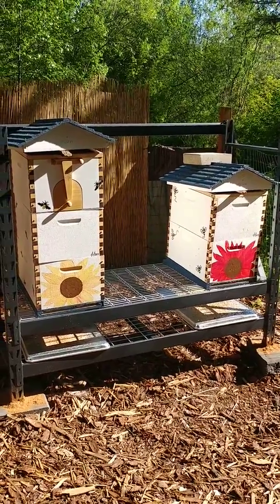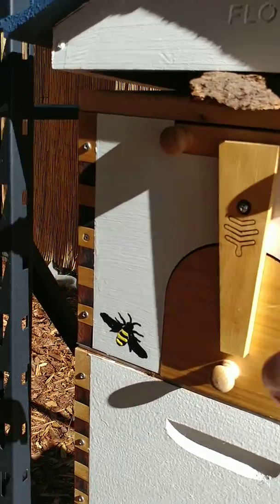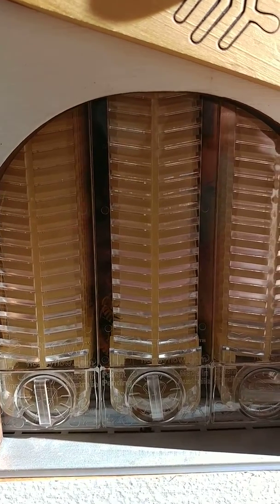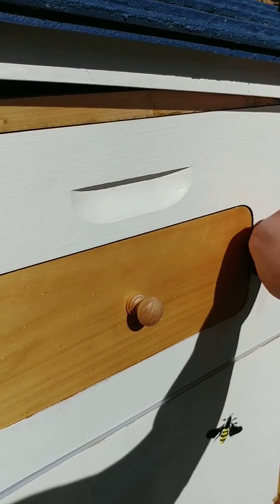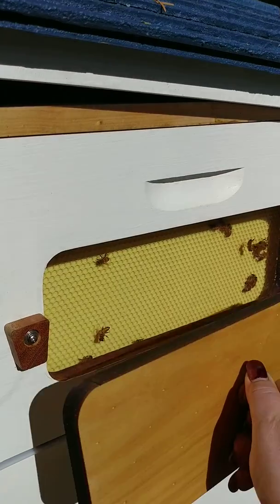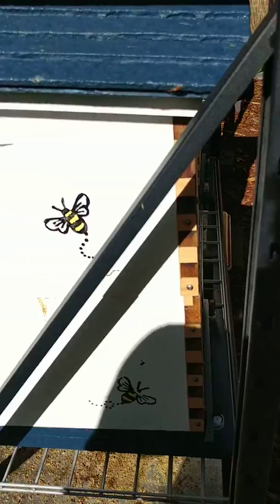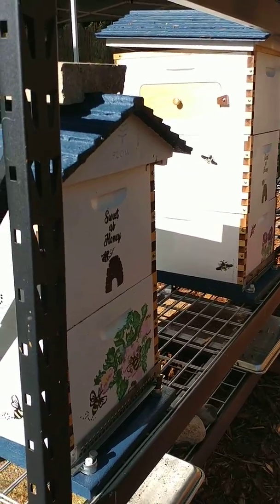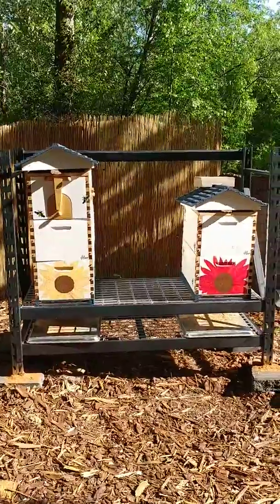Apiary of Bear Creek - Memorial Day 2019